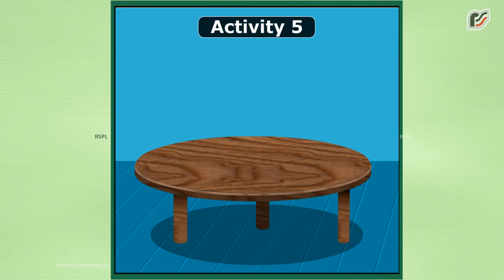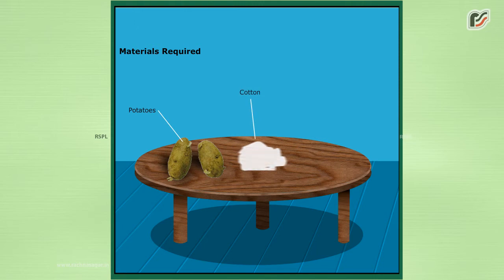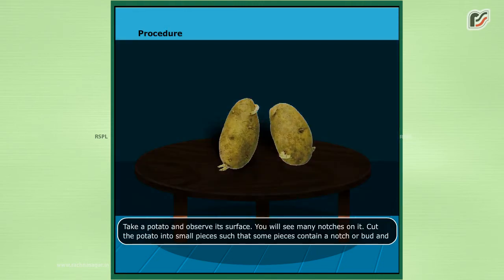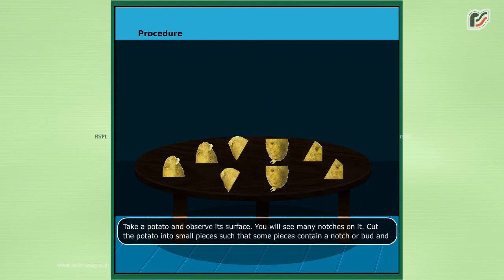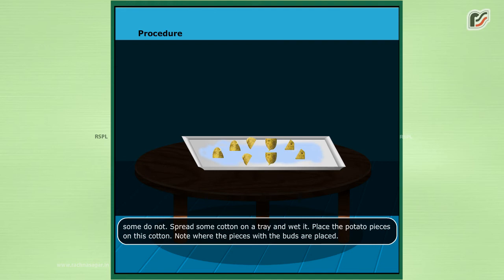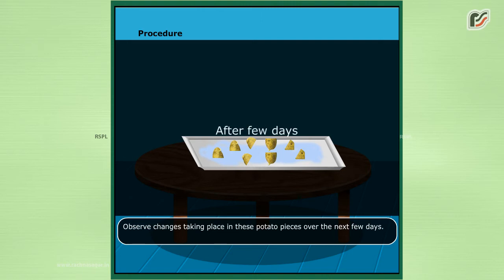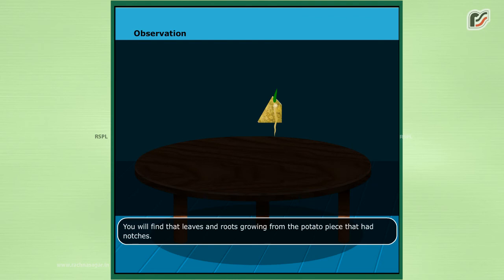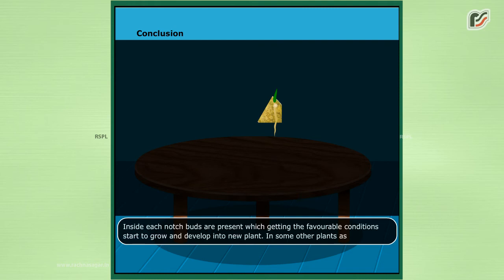To observe Vegetative Propagation in Potato